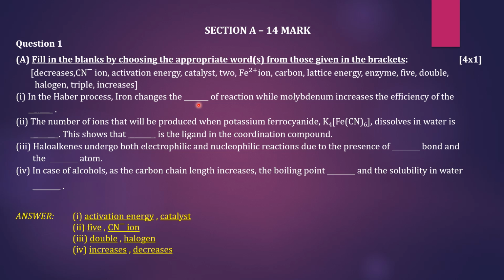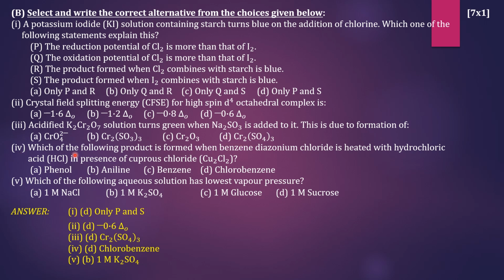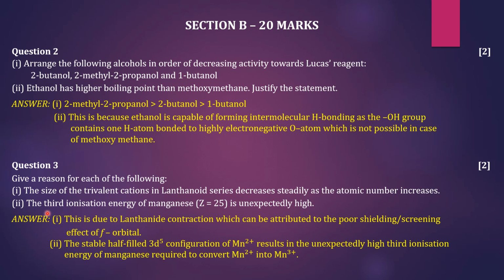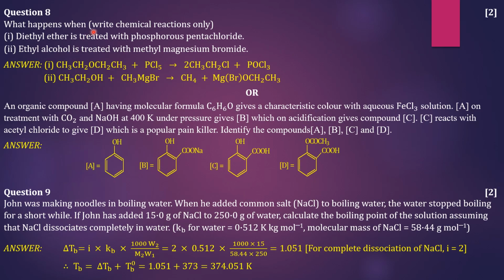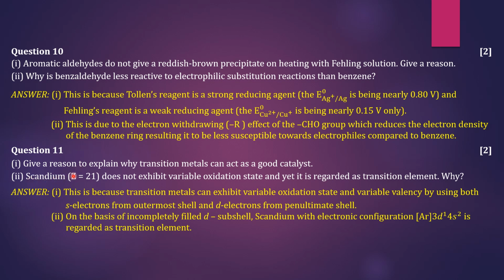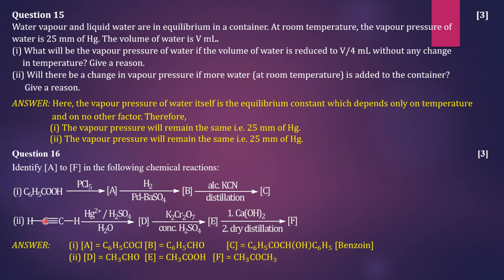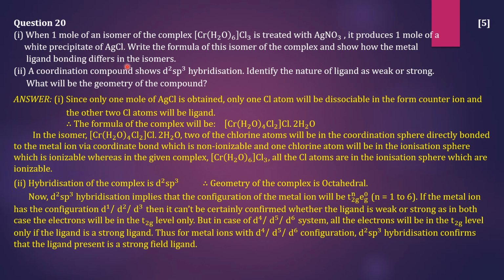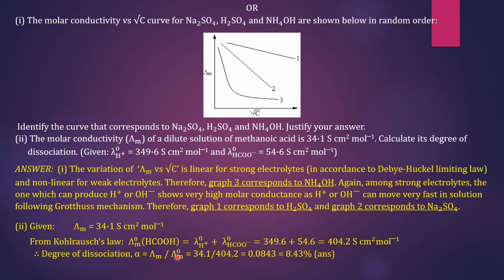ISC 2024 - CHEMISTRY - SPECIMEN PAPER - SOLVED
In this video I have analysed and discussed the specimen paper of chemistry released by council for the year 2024. Watch the video and listen to it without skipping. It is going to help you in exam to score high marks. For better audio, use earphone.